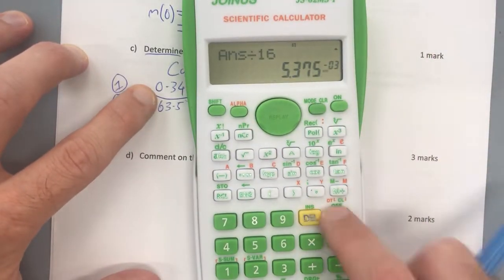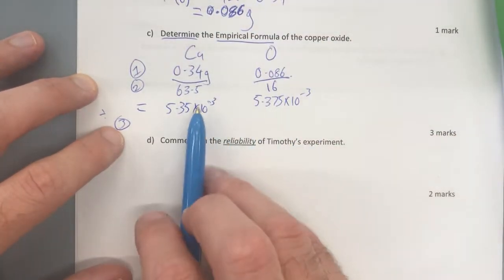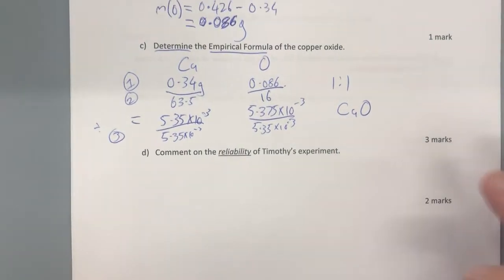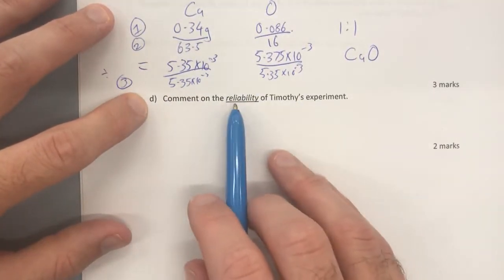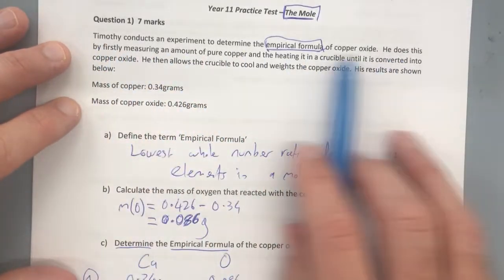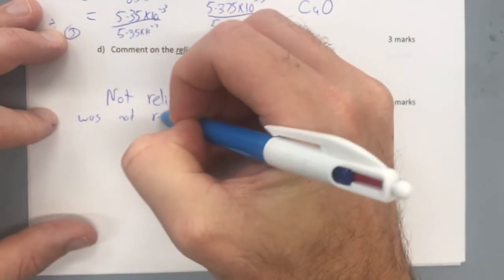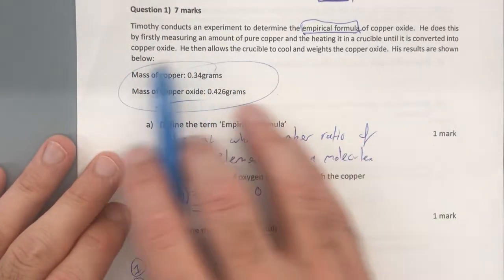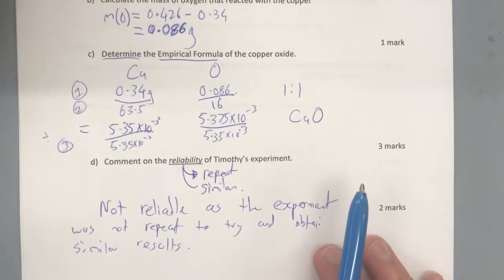Question 1 - Empirical Formula Experiment - Year 11 Mole Calculation Test - Walkthrough